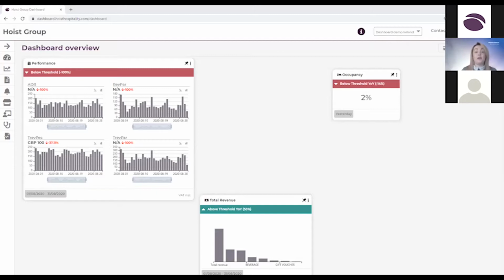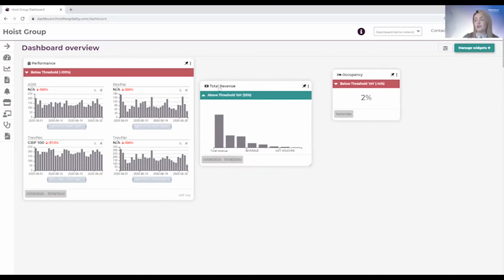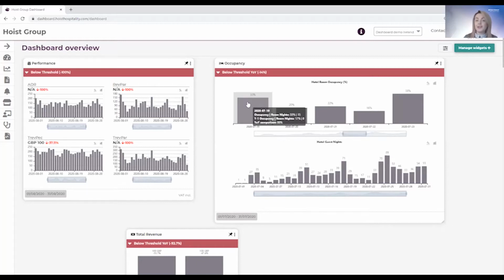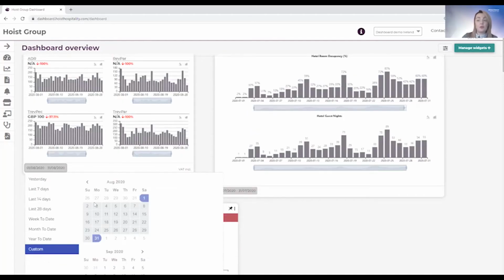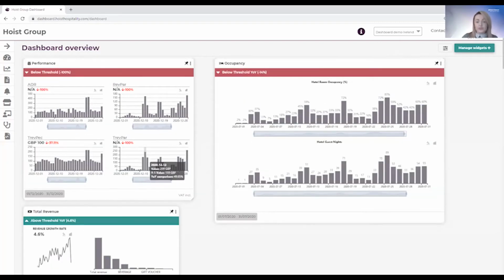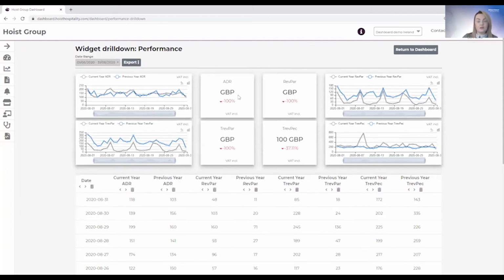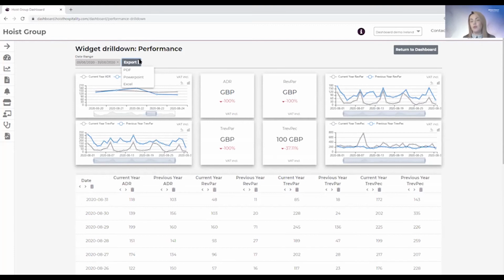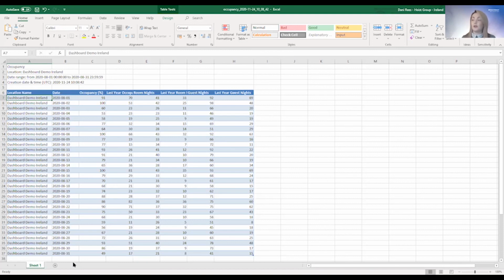Certificate Course in Hoist Dashboard - Class #10 - Revenue & Performance Analysis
This is a recording from Certificate Course in Hoist Dashboard - Class #10 - Revenue & Performance Analysis.

If you would like to know more about Hoist Dashboard, please